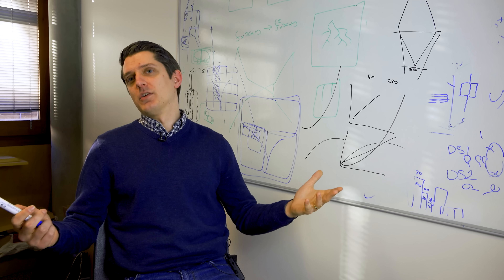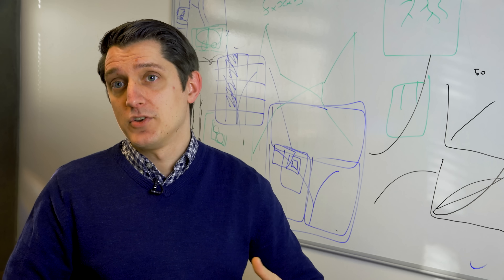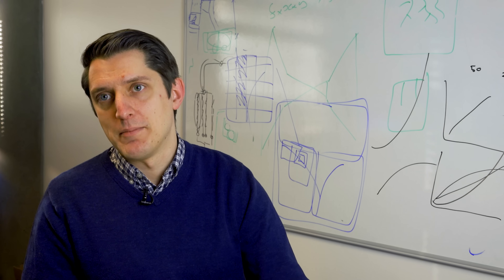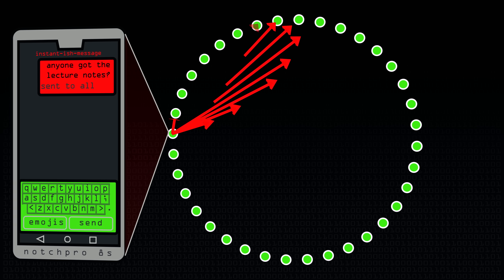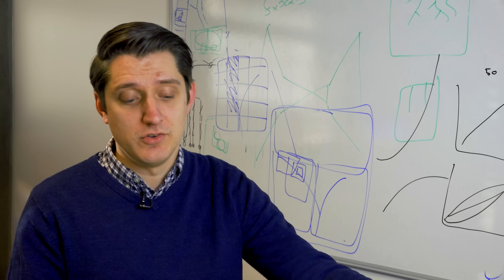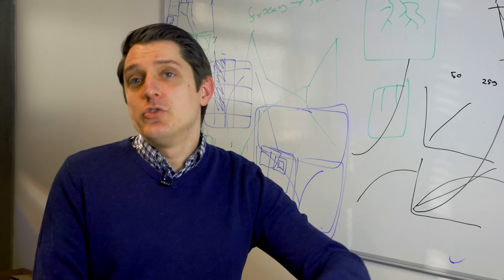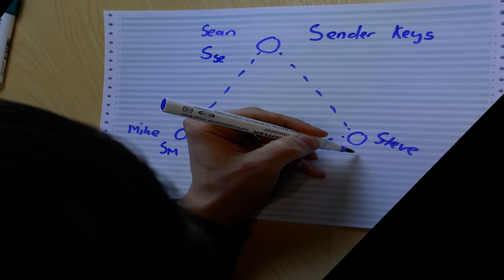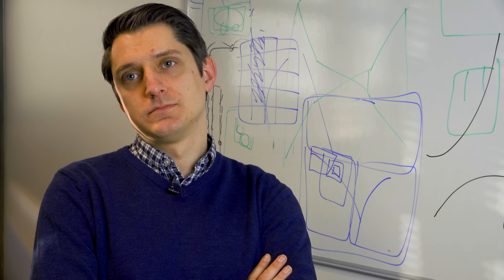What's Up With Group Messaging? - Computerphile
Why encrypted group messaging isn't as secure as point to point. Dr Mike Pound explains this ongoing problem.